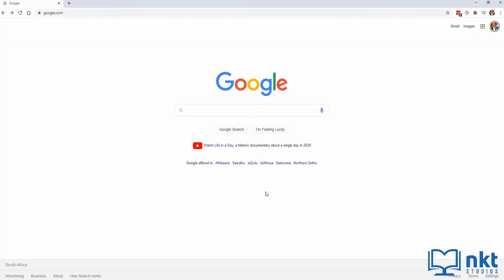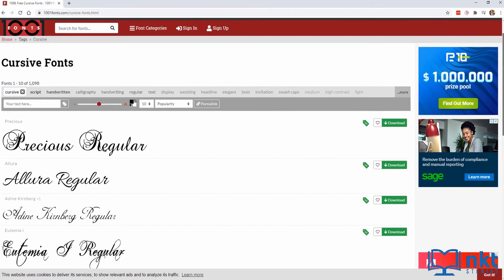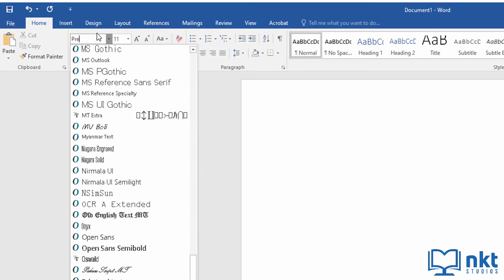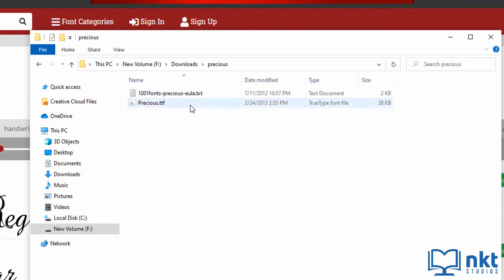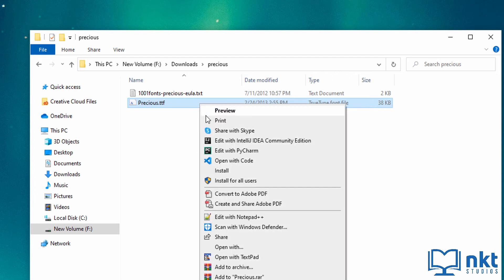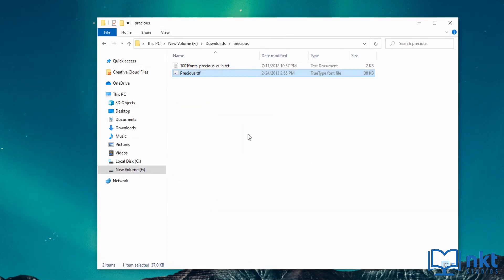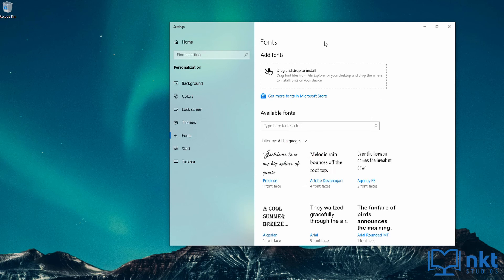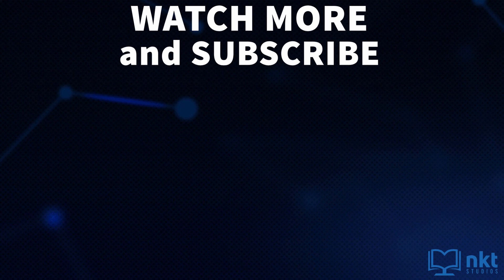Install Fonts Windows 10 // Add fonts to Windows 10 without Admin Rights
In this Install fonts on Windows video, I will show you in 3 ways how to install fonts in windows 10 with or without Admin Rights.

⏱️TIMESTAMPS⏱️
0:00 Introduction: 3 Ways of Installing Fonts in Windows 10 with or without Admin Rights
0:18 Search for the font you want to install
0:42 Download the font you want to install
01:17 Extract the font
01:49 Install font by Right Clicking the font file in Windows 10
01:57 Install font for yourself or all usersin Windows 10
02:10 Install font by double clicking it in Windows 10
02:24 Install font using font settings in Windows 10
02:56 Verify if the font was installed successfully

⚡ My Gear
Windows Laptop
Recording Mic (Blue Snowball)